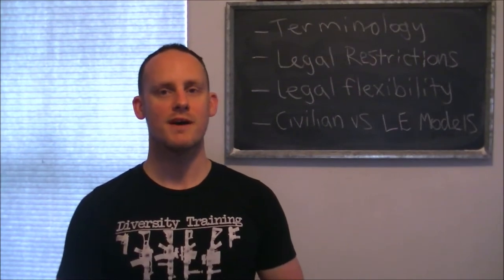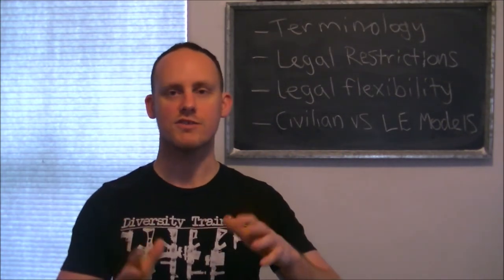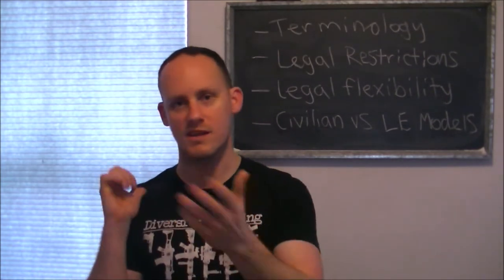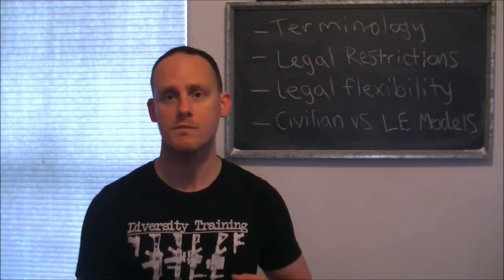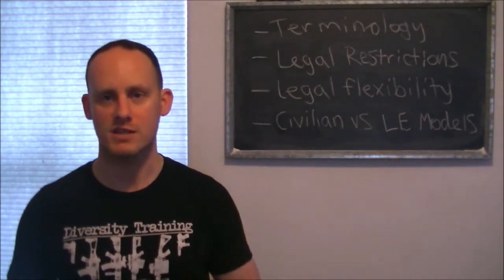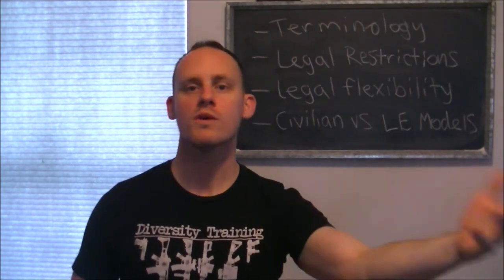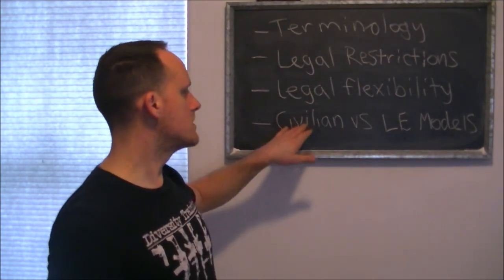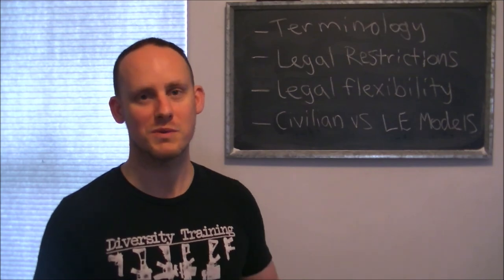TASER For EDC